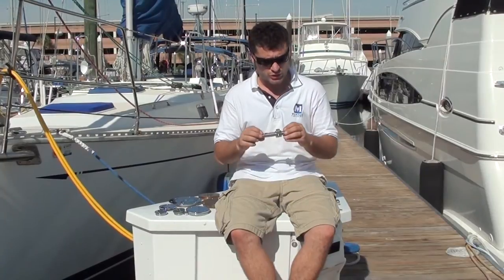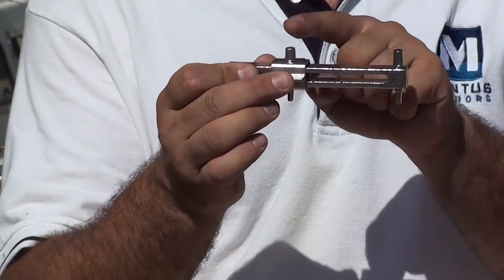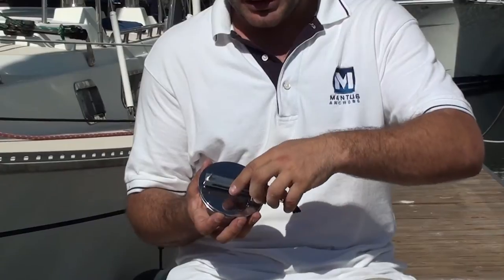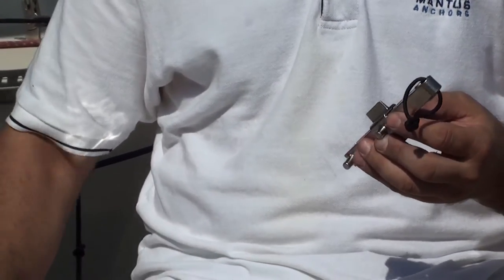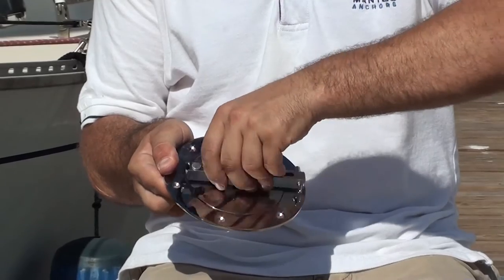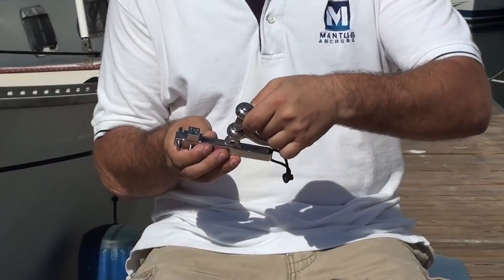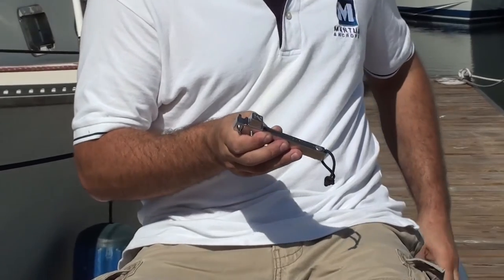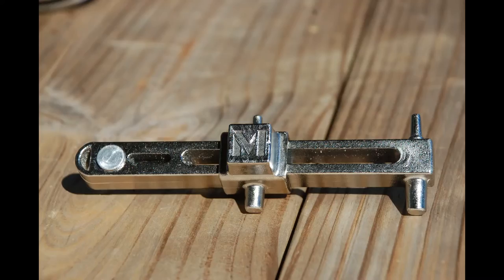Mantus Anchor DECK FILL LID UNIVERSAL KEY VIDEO.mp4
MANTUS ANCHORS brings a new product to the market a universal tool to open all types and sizes of deck fill lids, and shackles. Mantus Universal Key is made of 316L SS.